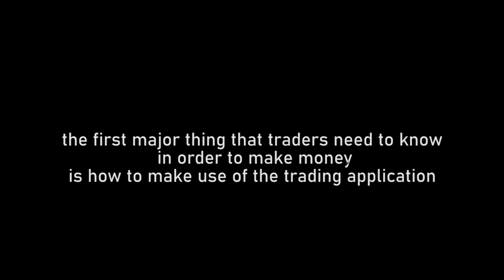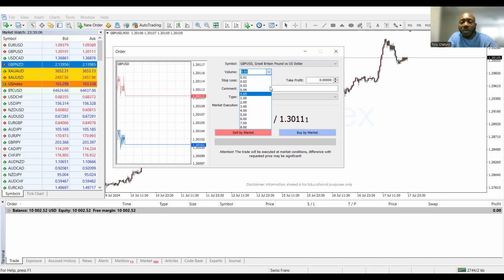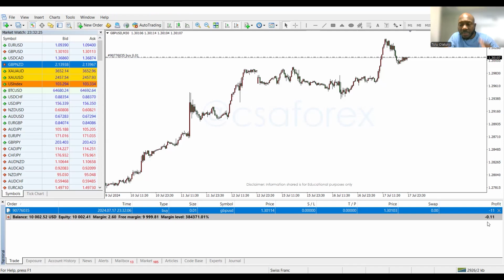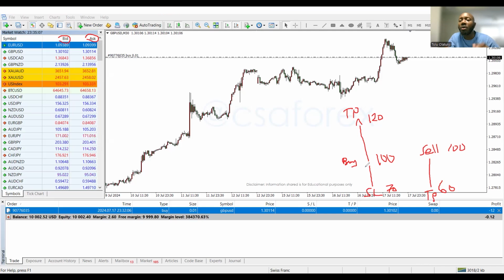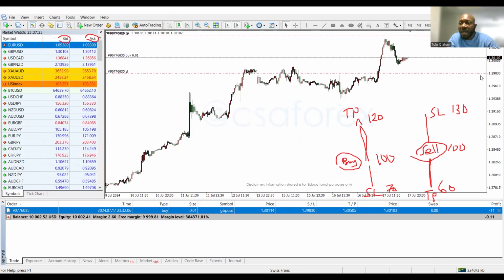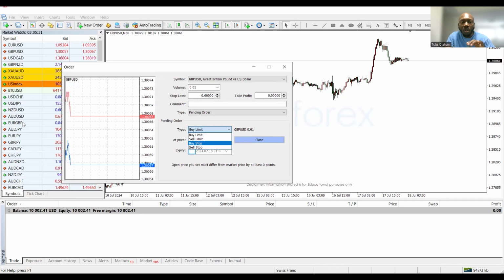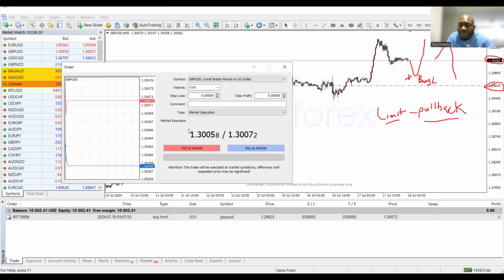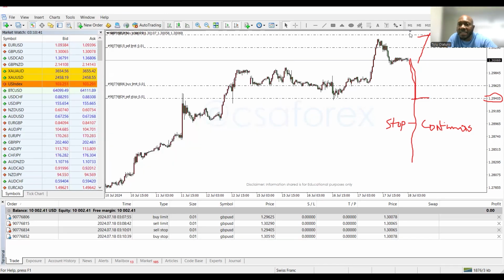How to Open, Close & Modify Trades (Beginners Tutorial)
This is mandatory for all beginner traders, watch the video to the end and practice on a demo acc (demo acc link below)